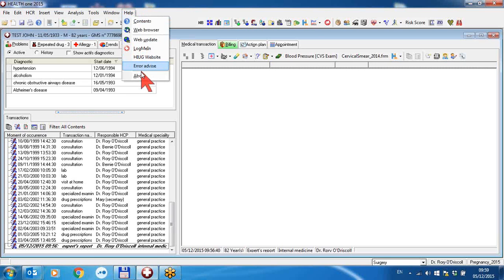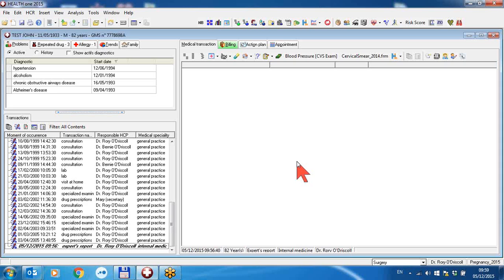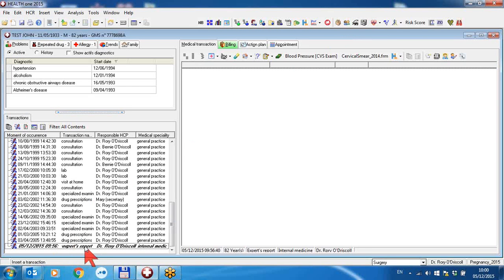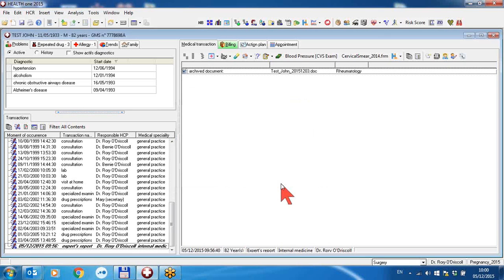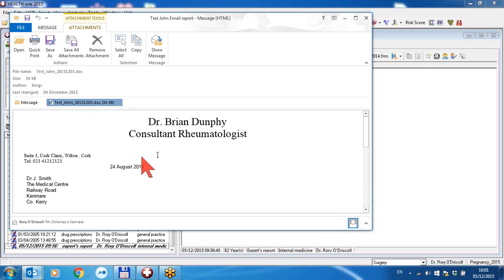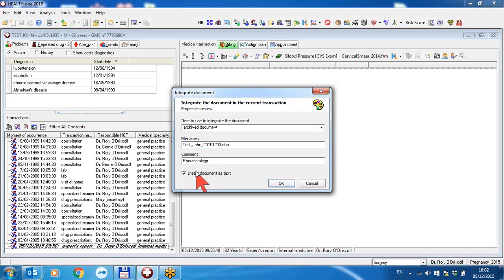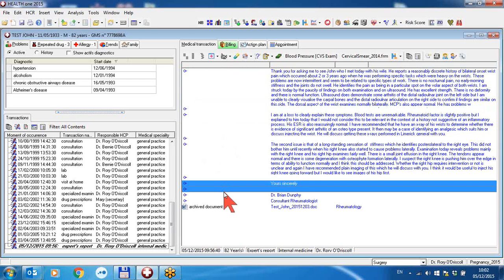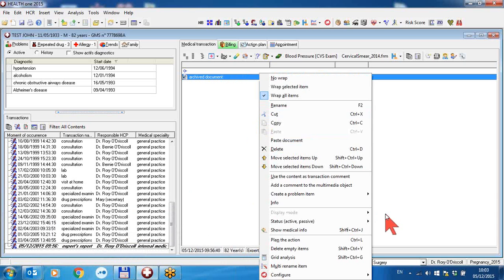Email - (Version 8) Copy & Paste Email attachments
This video shows you how you can import an email attachment directly into the Patient file. For example a hospital report. Report can be saved as image and text